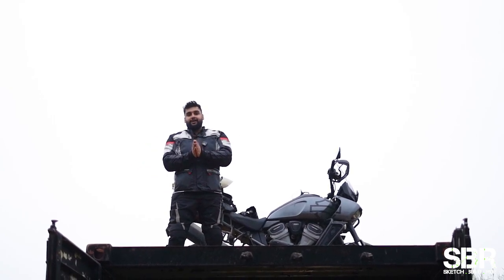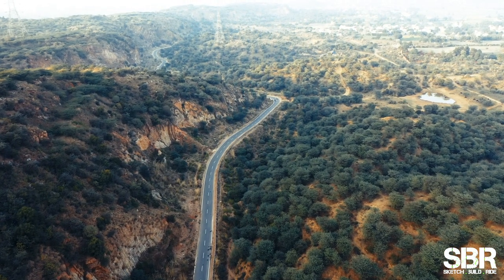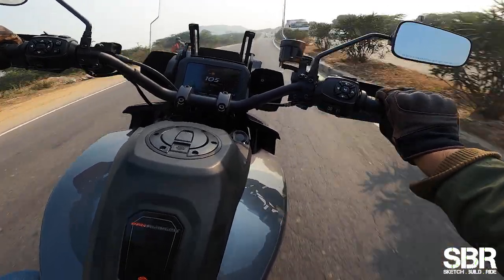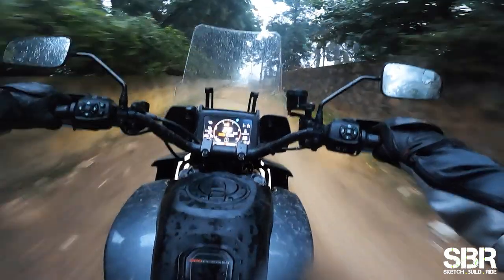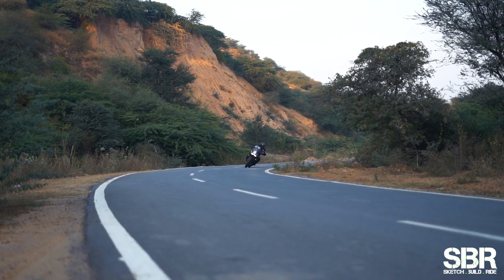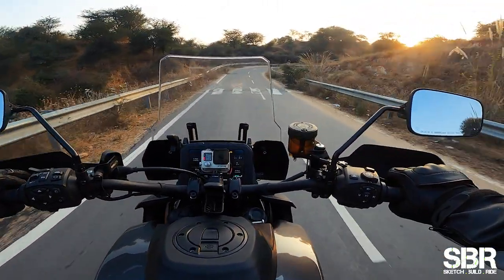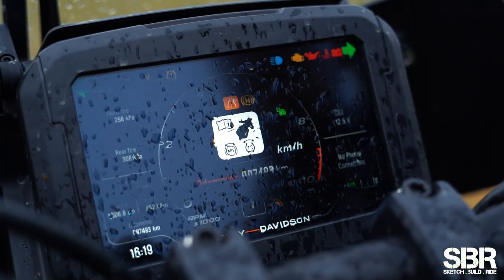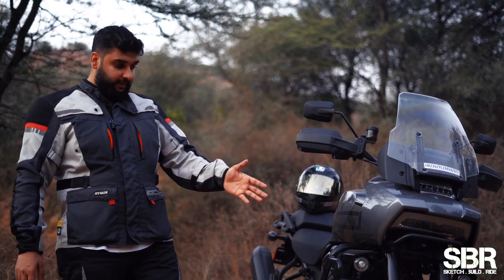Harley Davidson PAN AMERICA 1250 🔥 | WATCH THIS before you buy | First Ride review | SBR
WATCH THIS before you buy the 2021 Harley Davidson PAN AMERICA 1250 Special | Real life

Gear I Use :
Ring Light - YONGNUO
Vlog Lens - 10-18mm
Prime lens - 50mm
Other lens - 18-135mm